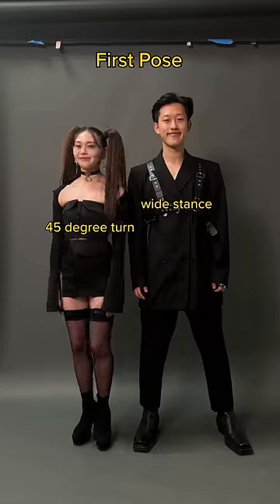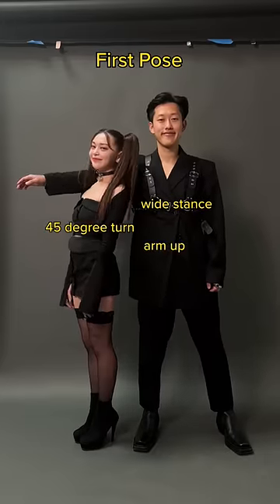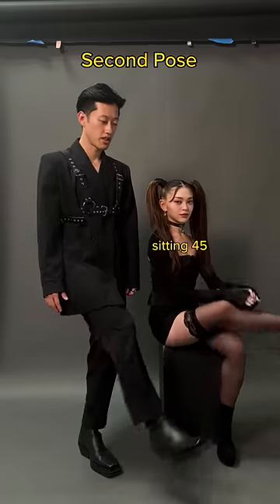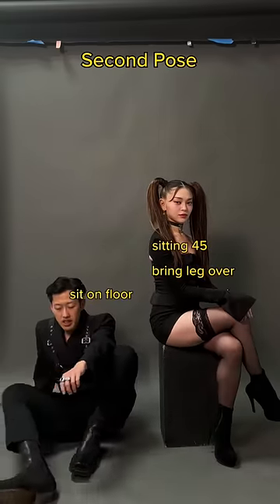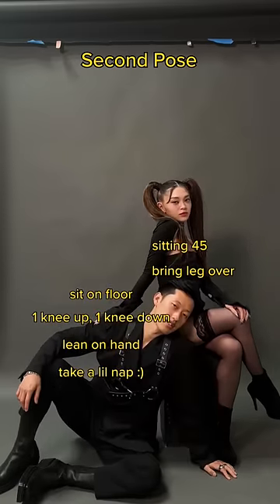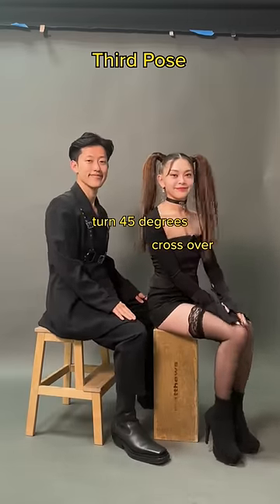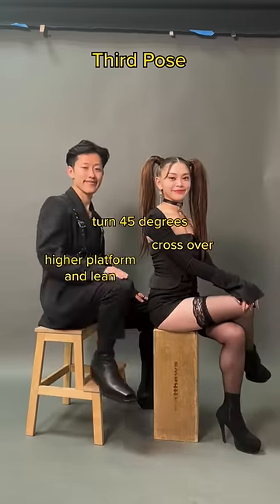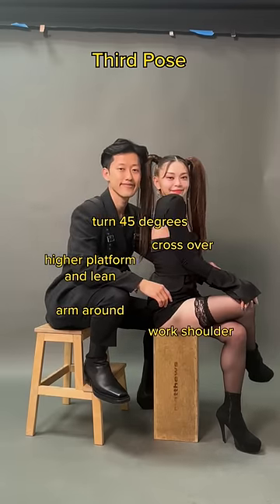How to Pose with a Shorter GF